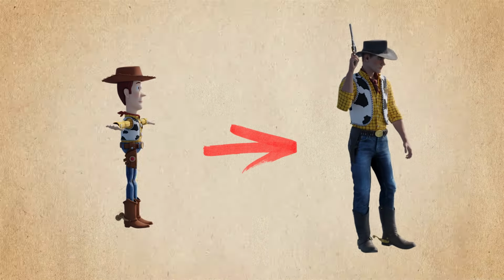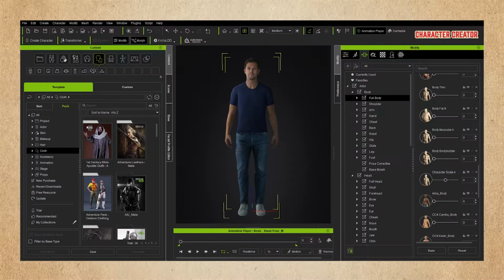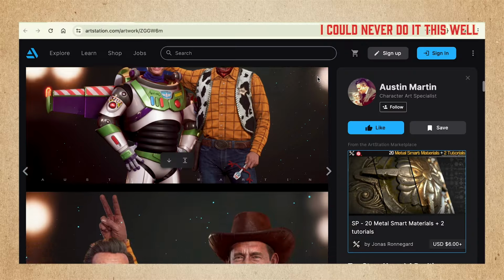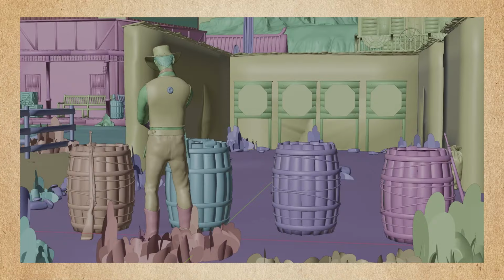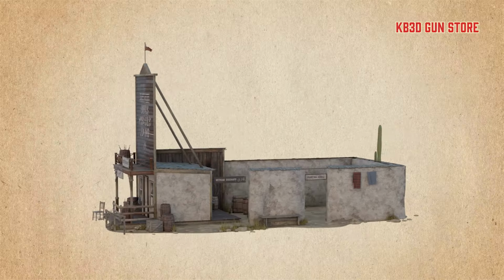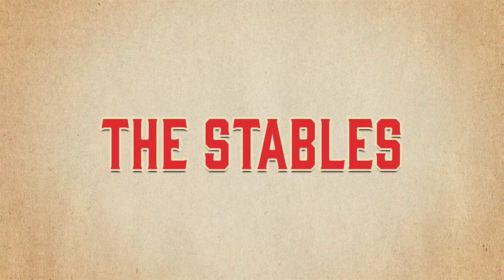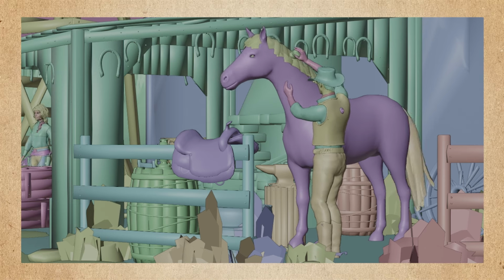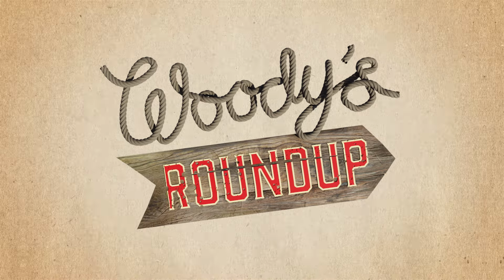Making Toy Story's Woody Realistic in Blender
Making Woody's Round Up from Toy Story 2 realistic (and maybe a bit boring) with VFX… with all of my animations and renders done (for now) I've put together a full breakdown of how I made the renders and characters 🐄